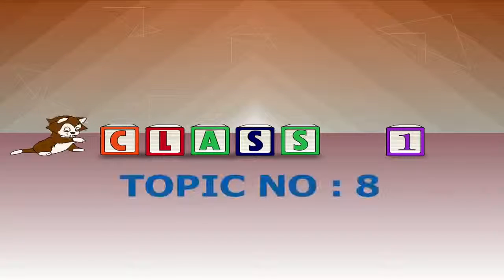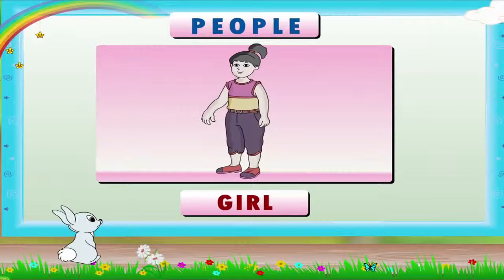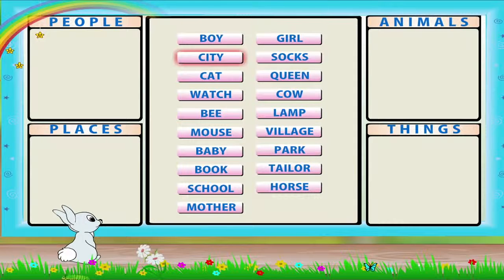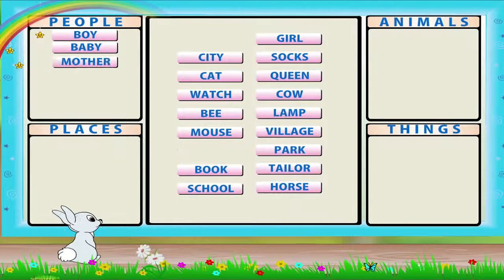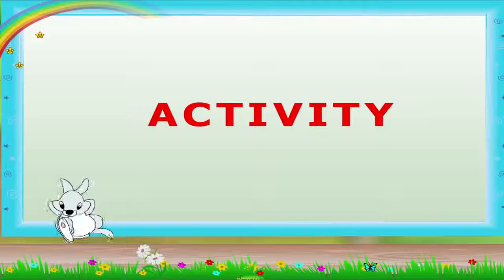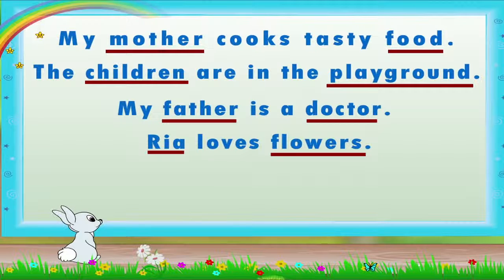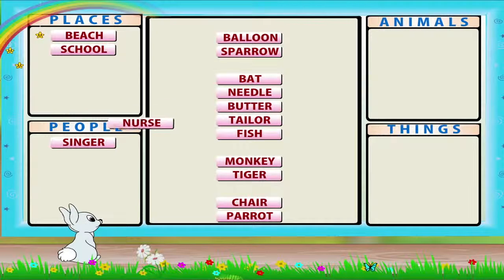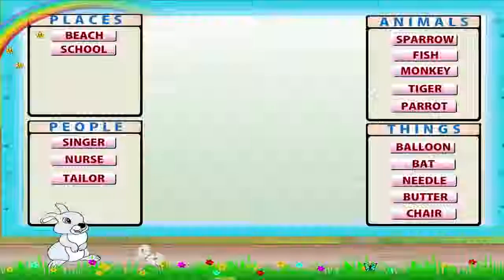8 Learn Grade 1 English Grammer Nouns